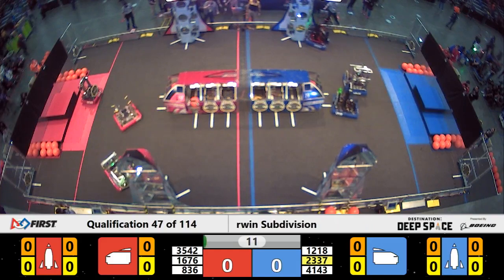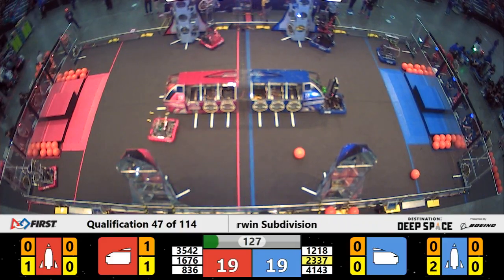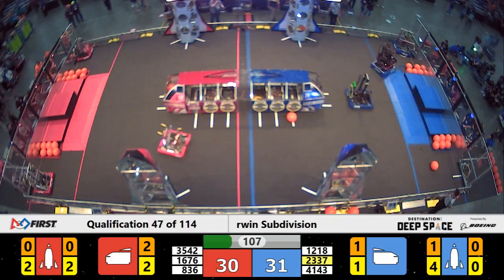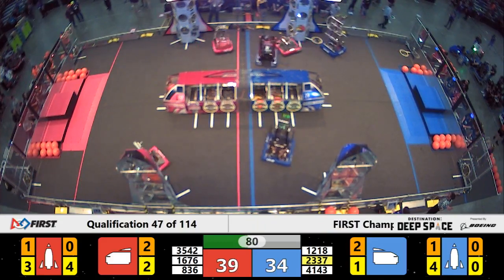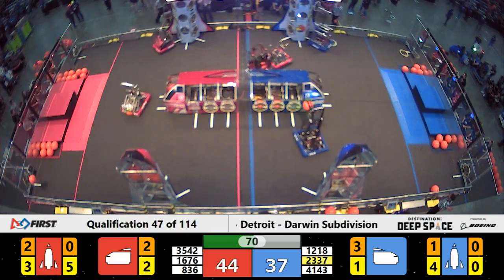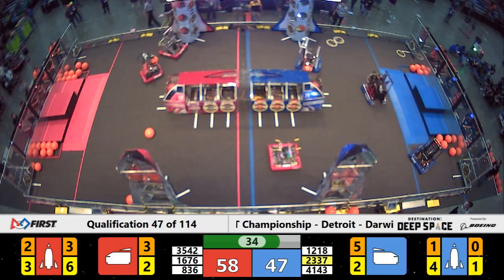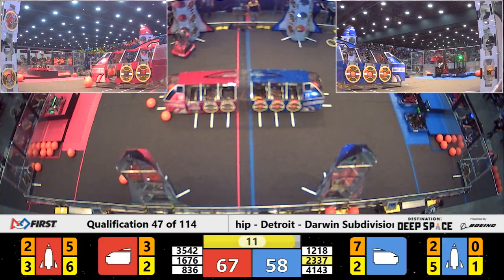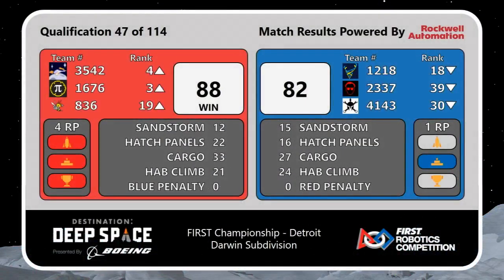Qualification 47 - 2019 FIRST Championship - Detroit - Darwin Subdivision